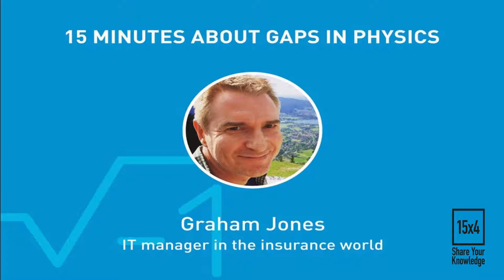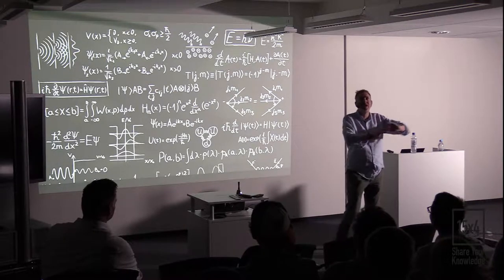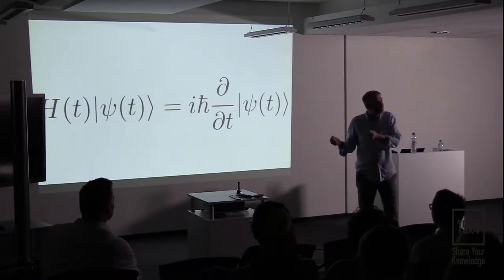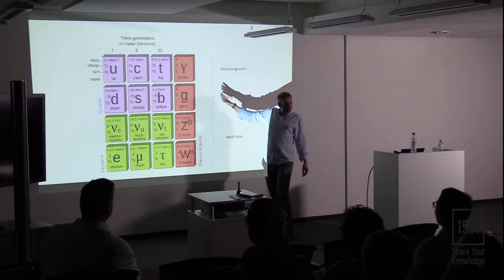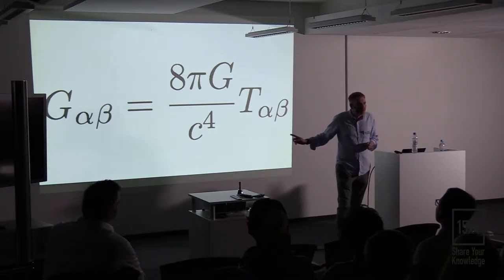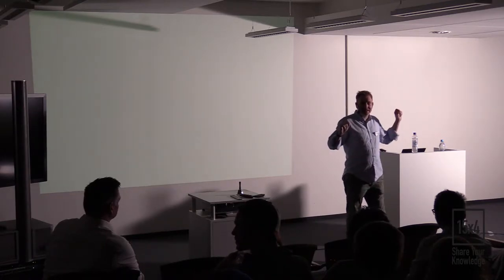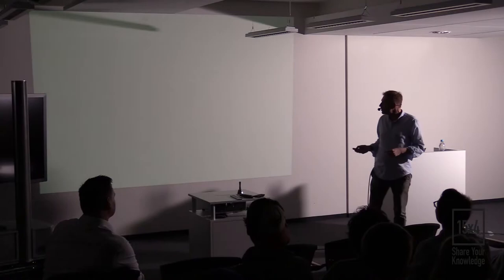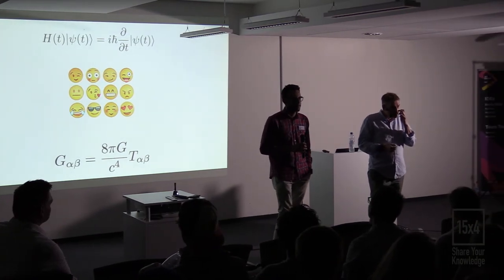15x4 - 15 minutes about Gaps in Physics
Graham Jones

The physics of the very small gives us the weird world of quantum mechanics, the physics of the very big gives us the weird world of relativity and time dilation. But in between them there is a gap, a huge gap in our knowledge.  If the models are not wrong, then at least we know they are not complete. Will discuss some weirdness, and look into the gaps.